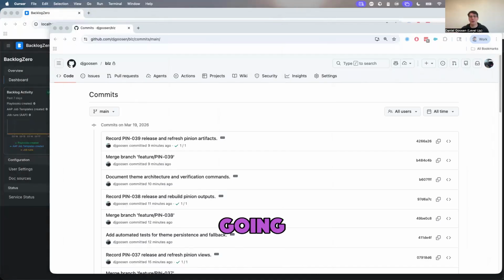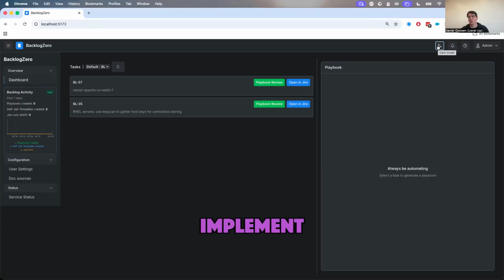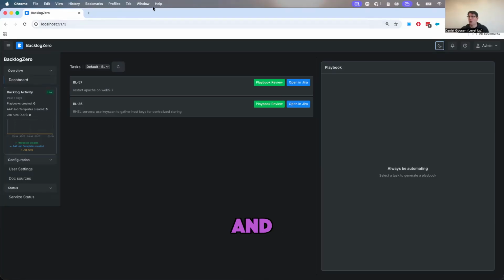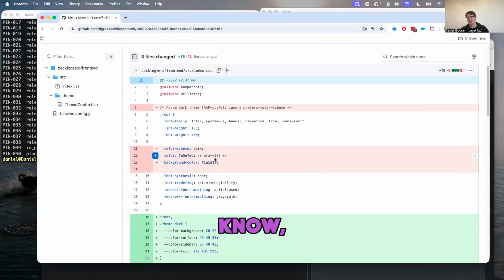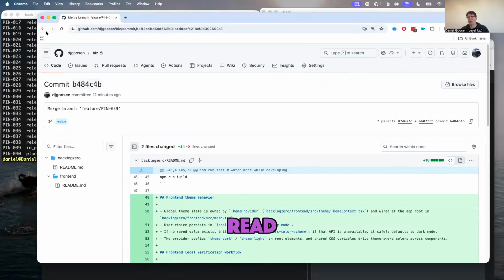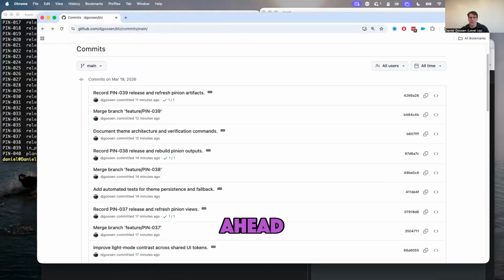Level Up's Pinion: "Pinion Go" Demo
Pinion: An AI Coding Agent Coordination and Execution Engine by Level Up

Pinion reasons and drives tasks for code agents to release FAST.

Tasks are chained, legible and git-owned. This lets even multiple code agents stay focused more on the road ahead than what's in the rearview.

A series of "pinion go" agent prompts ➡️ A completed sprint. In minutes.